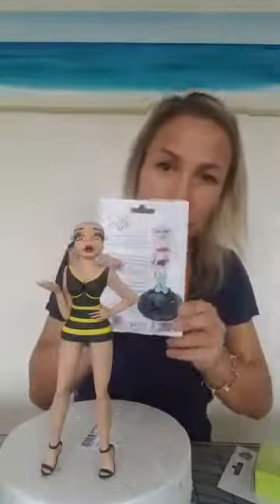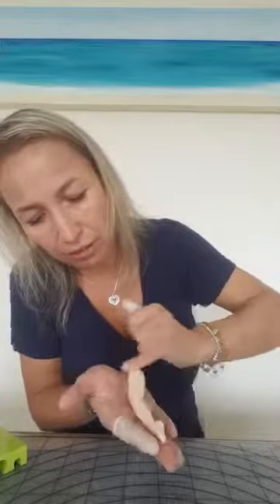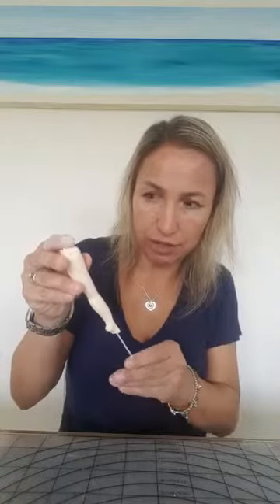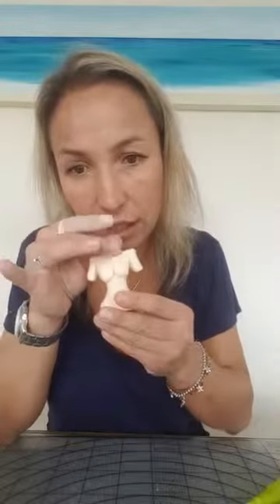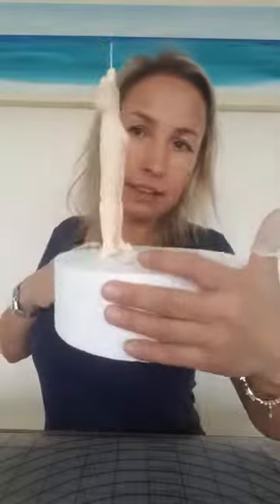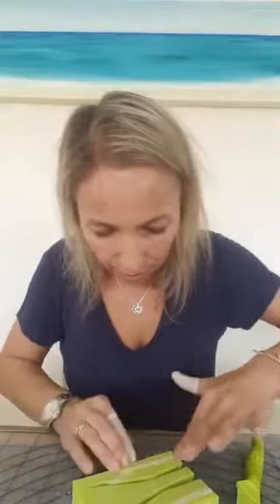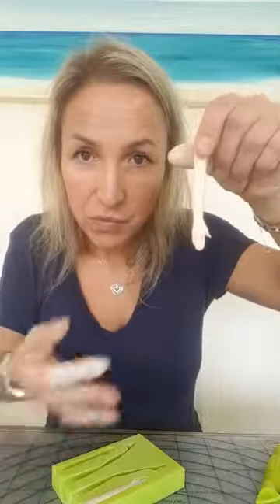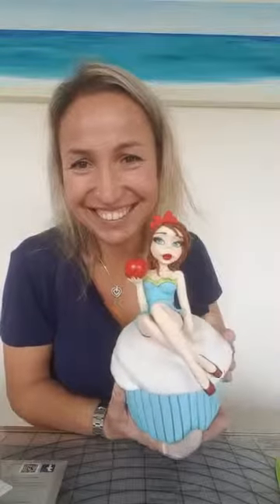Lady body assembly